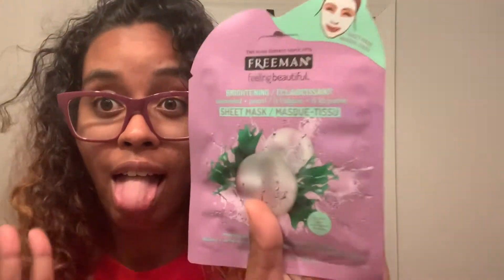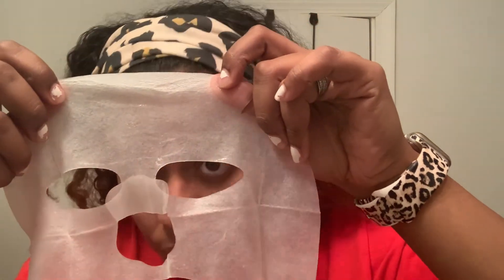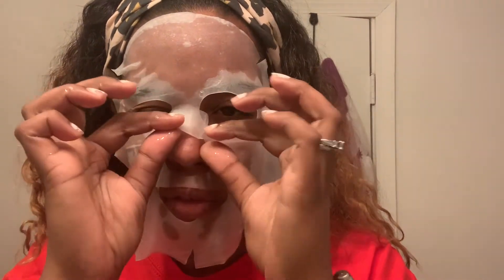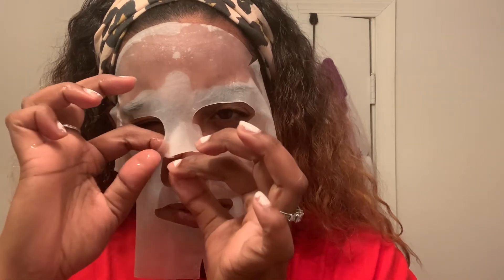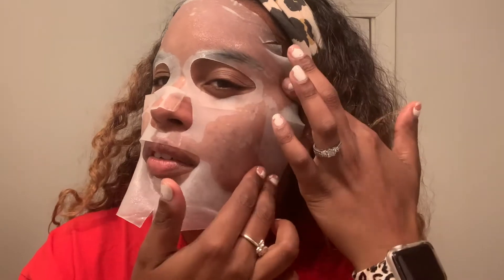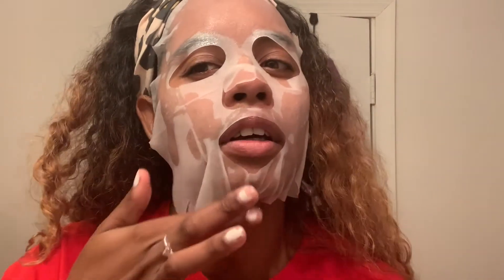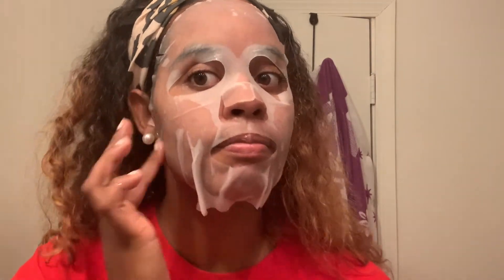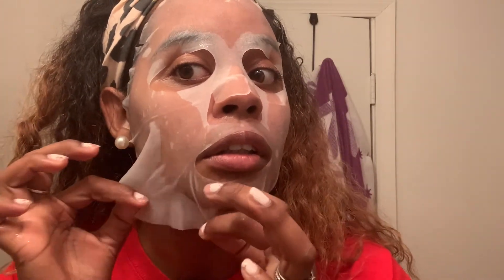Freeman Facial Mask - Pearl & Seaweed Review